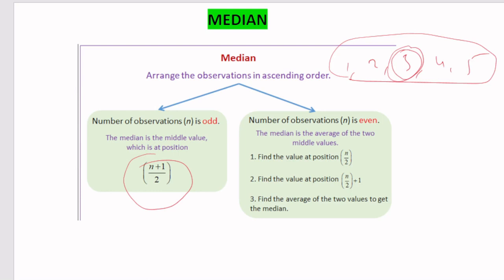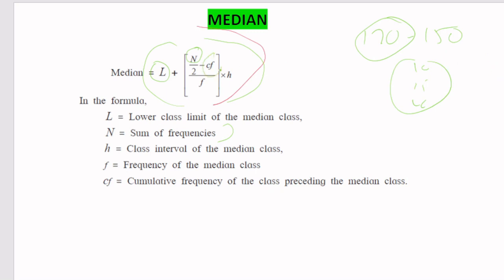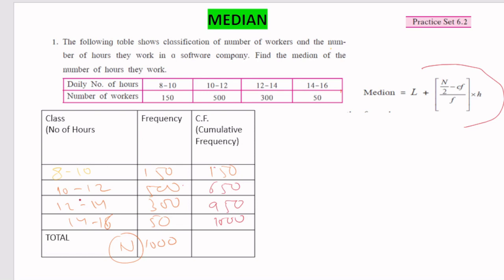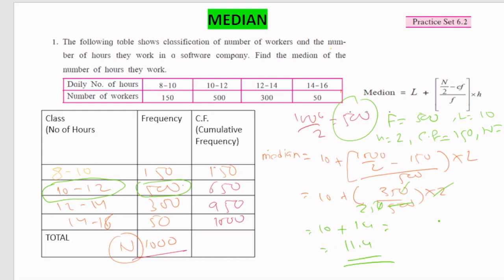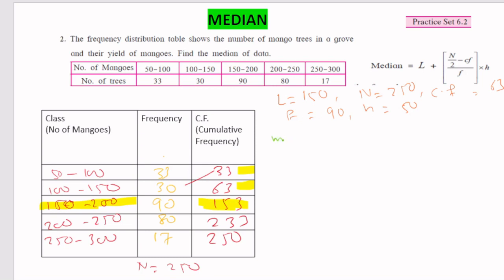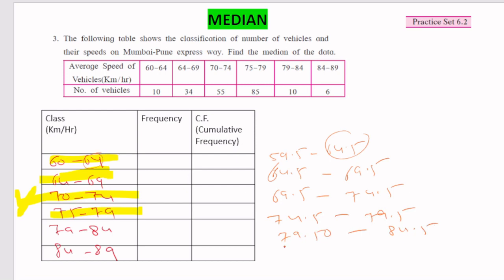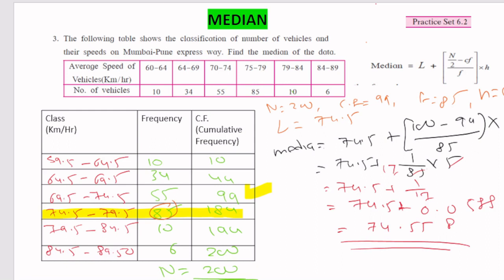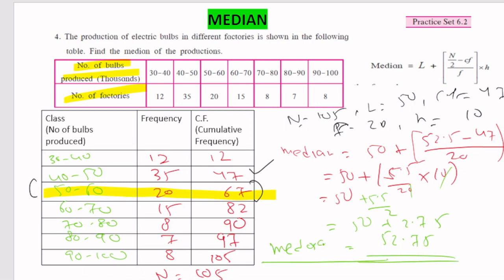Statistics Class 10 | Practice Set 6.2 | Complete Solution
class 10 statistics practice set 6.2,
statistics practice set 6.2,
statistics class 10,
std 10 statistics practice set 6.2,
statistics practice set 6.2 std 10,
std 10 chapter 6 statistics practice set 6.2,
class 10 statistics problem set 6,
class 10 algebra chapter 6 statistics,
oneshot std 10 statistics 6.2